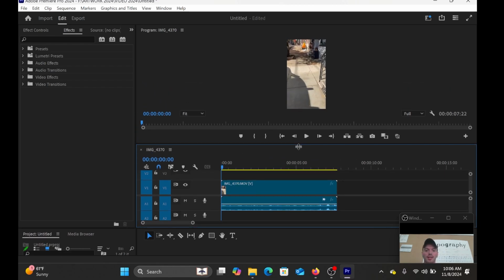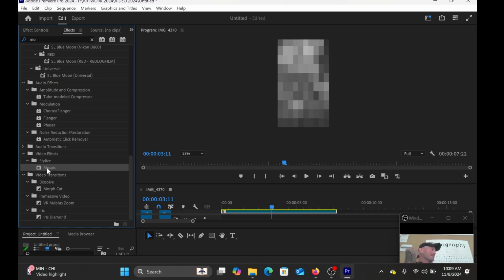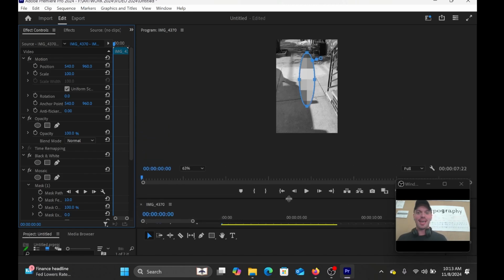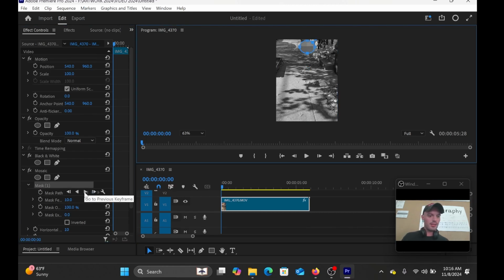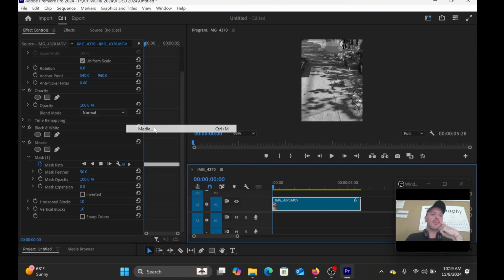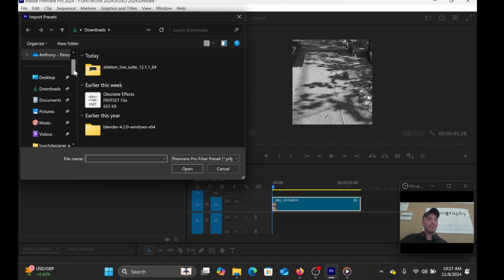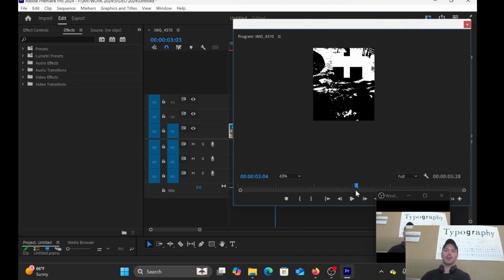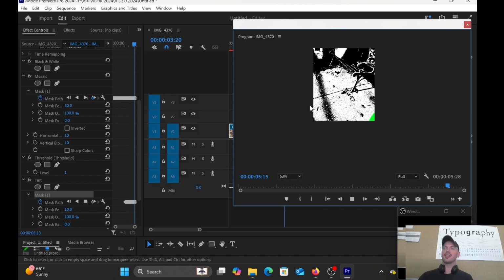How to Pixelate Video & Color Manipulation Demo - Digital Media & Techniques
Class Demo for intro-level video manipulation.